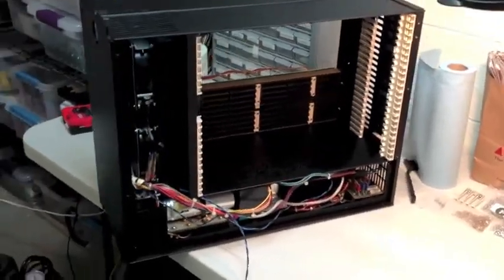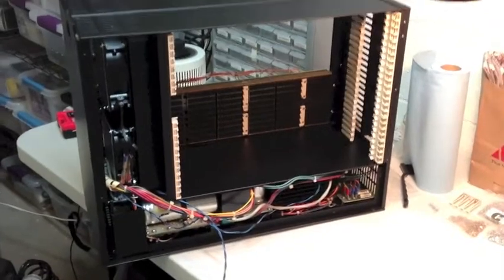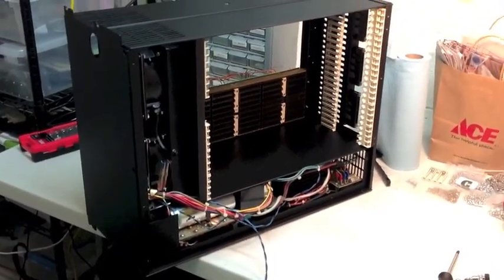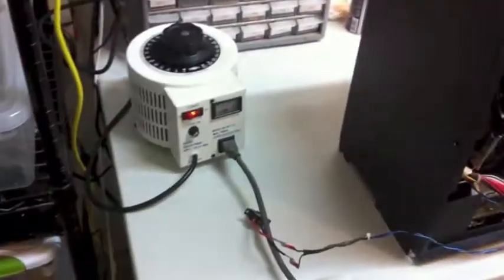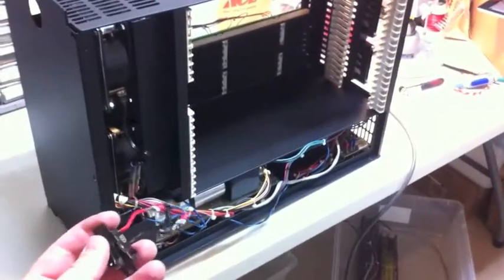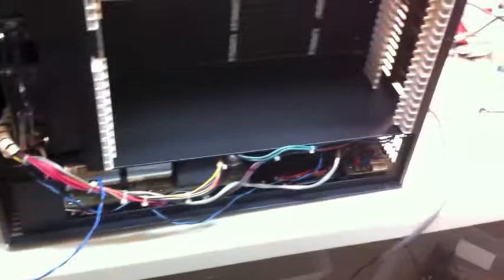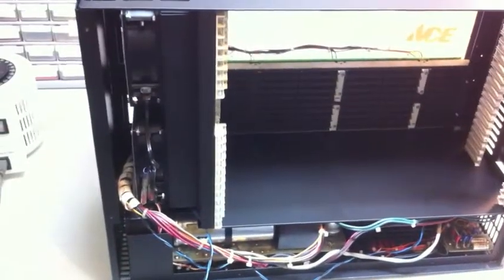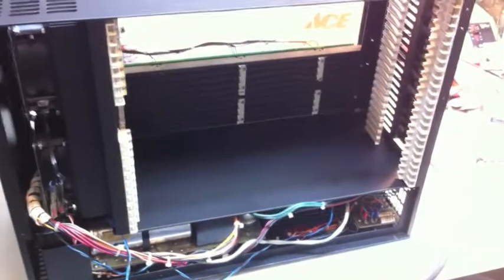PDP-11/35 - First Power Up (without cards)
The PDP-11/35 reassembly continues tonight, with partial completion of the chassis. I've got the power supply mounted, the fans installed, and one of the backplanes wired up.